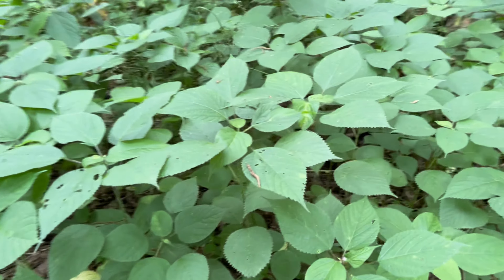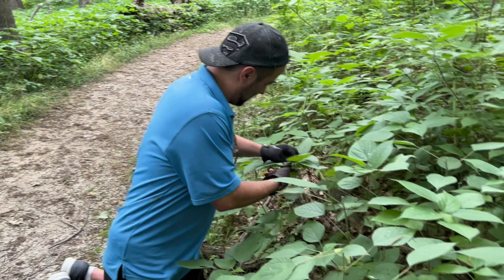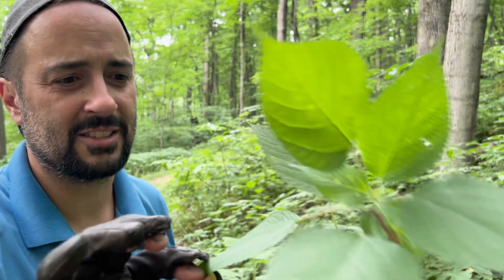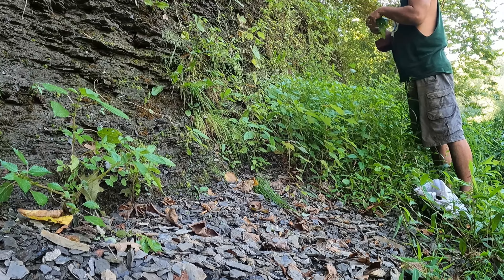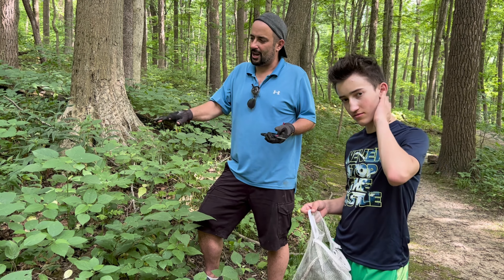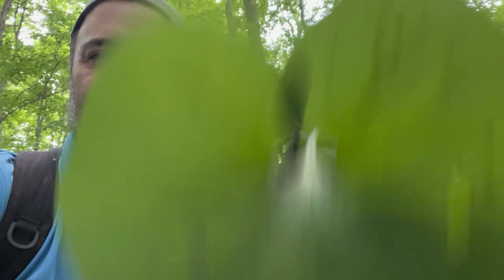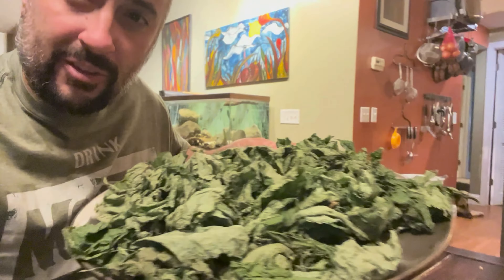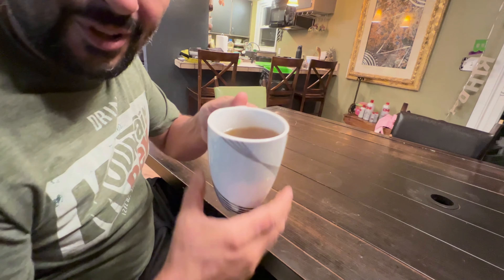How we Harvest & Store 1 year supply of Stinging Nettle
How we Harvest & Store 1 year supply of Stinging Nettle.  Its no secret that Stinging Nettle is one of the most nutritious plants on earth so in this video we show you how to harvest and store it so you have a supply to last all year long.  oh and the best part its plentiful and free.